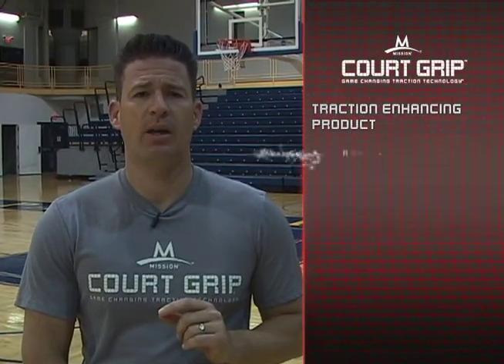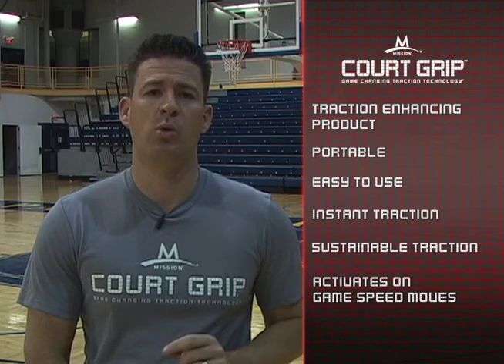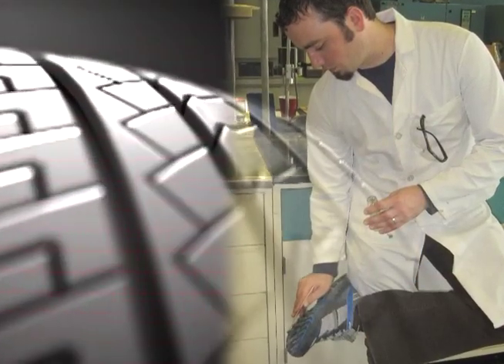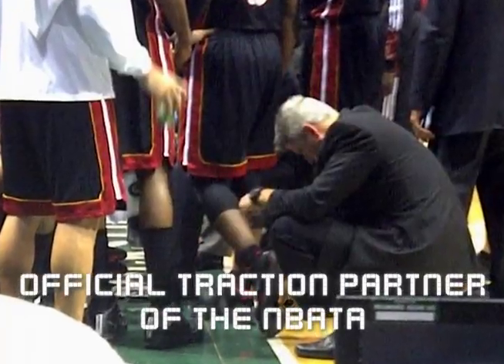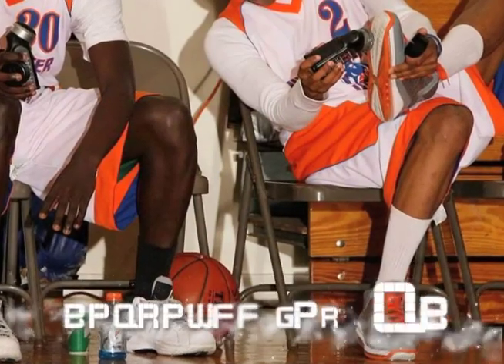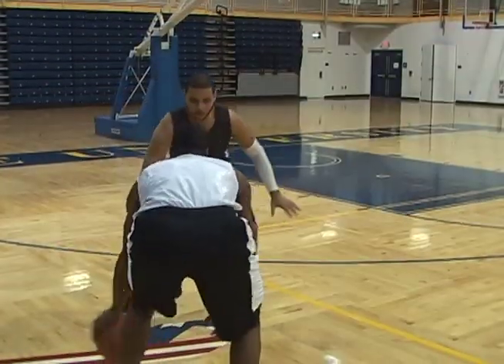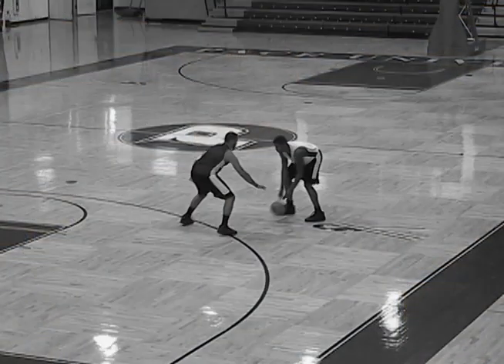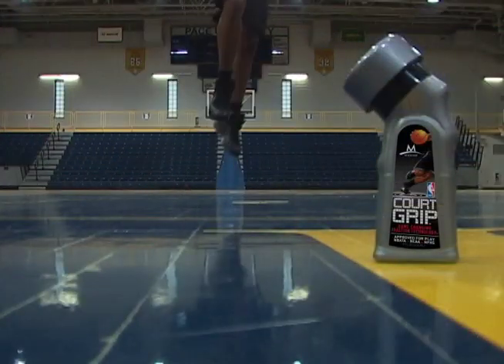Mission Court Grip: How it Works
An inside look at "How Mission Court Grip Works" and the science behind it's "Pressure-Sensitive Technology".